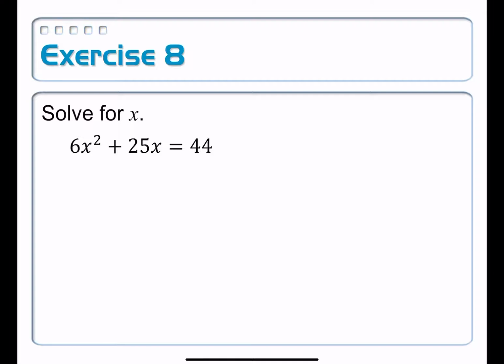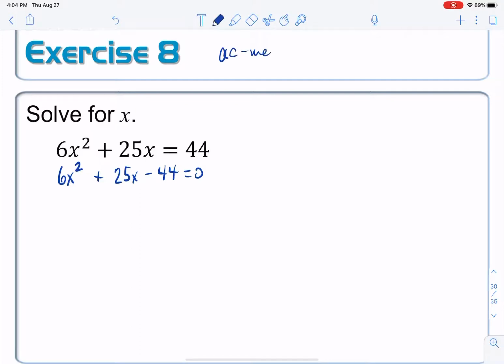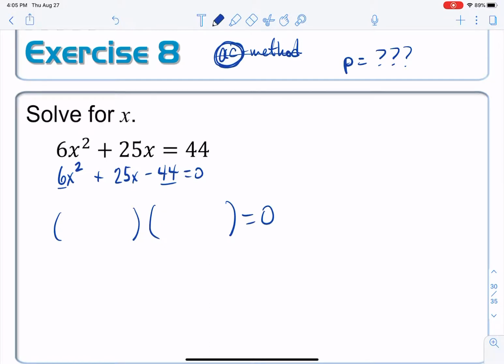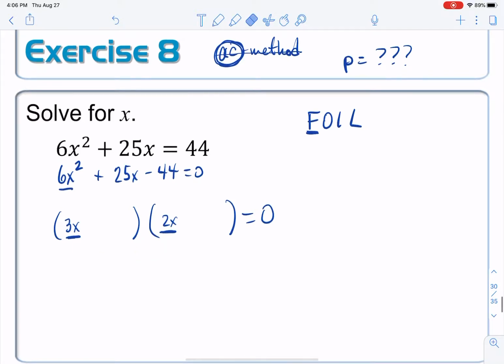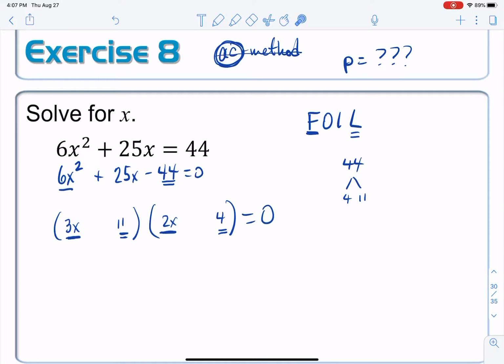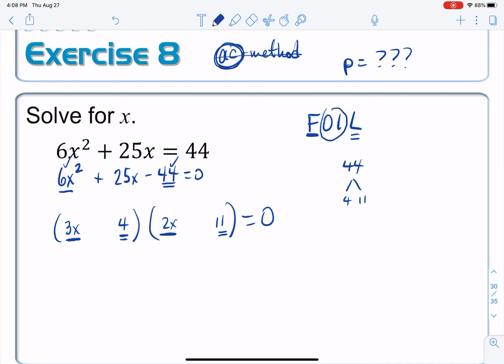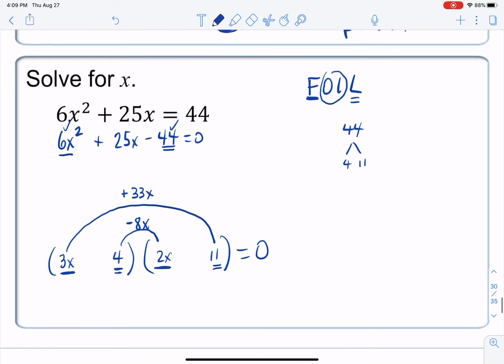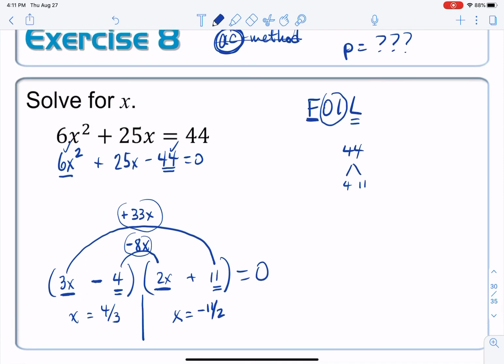Algebra Review, Q06